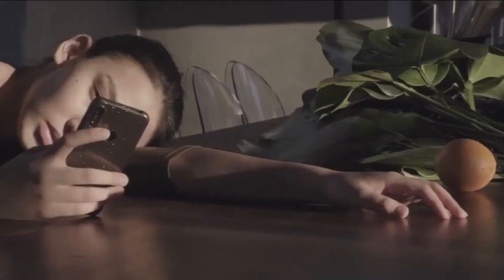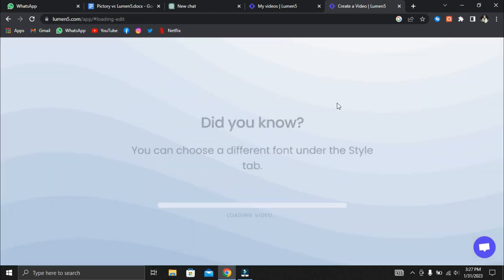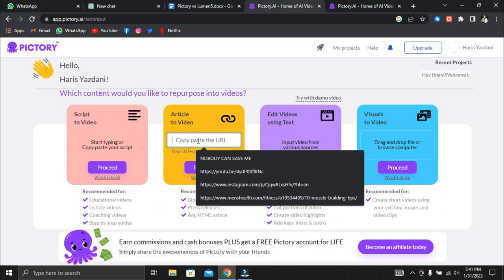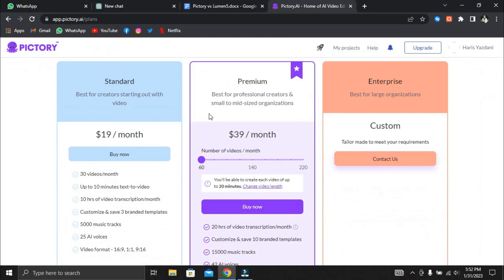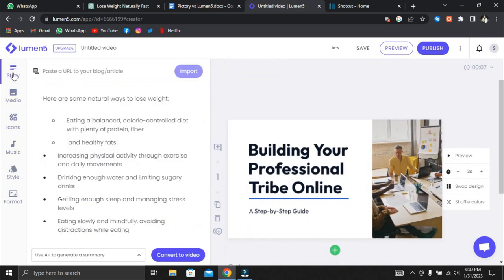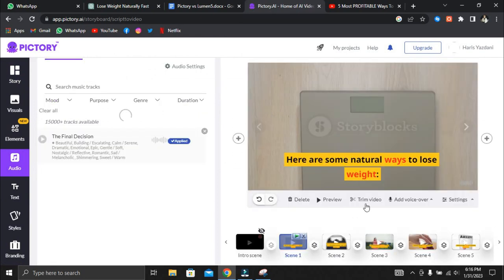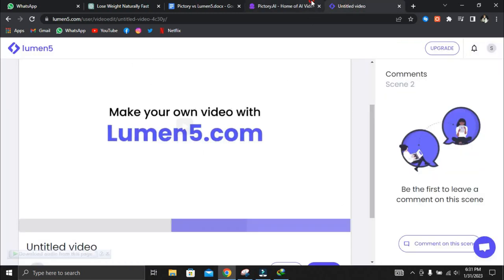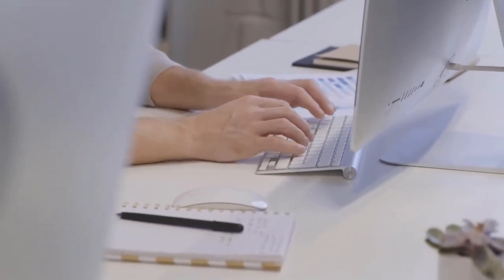Pictory vs Lumen5 | Vidnami Best Alternative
Welcome to this video comparing Pictory vs Lumen5 as the best Vidnami alternative! In this video, we'll take a look at how each of these three text-to-video AI tools can help you create amazing videos quickly and easily. We'll compare the features of Pictory and Lumen5, and then see how they stack up to Vidnami, the OG AI Video editor. We'll look at the pros and cons of each, to help you choose the right one for your project. So, if you're looking for a text-to-video AI tool, this video will help you decide!

Reduce busy work and focus on what matters: growing your brand and channel!

Try Synthesia, the #1 rated AI video creation platform, for FREE